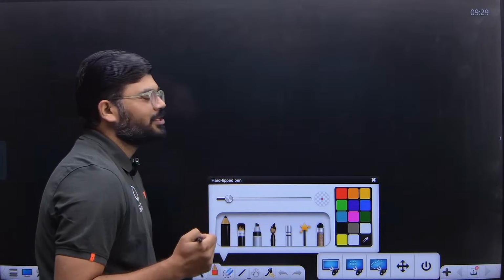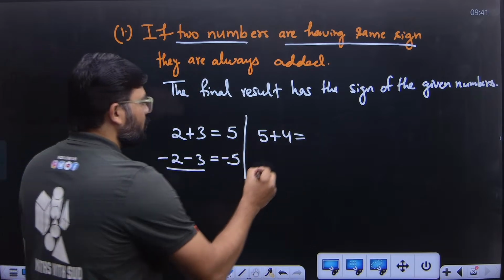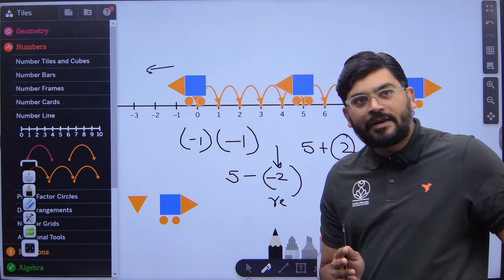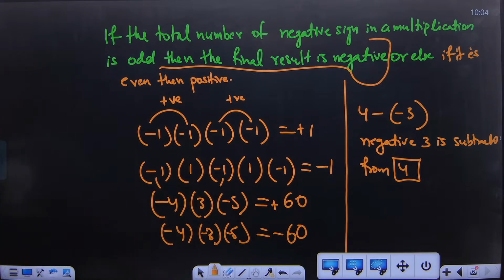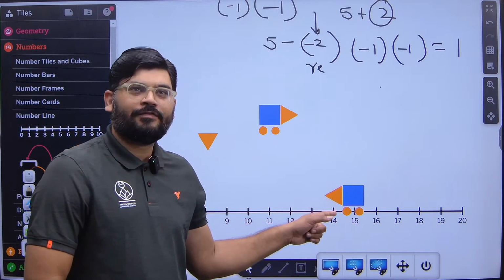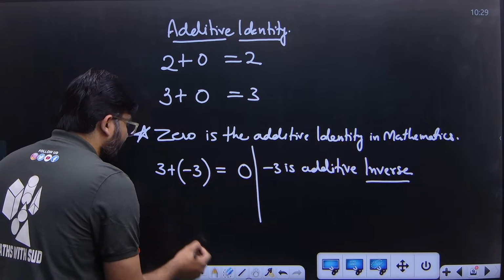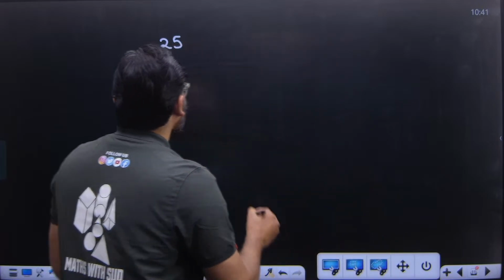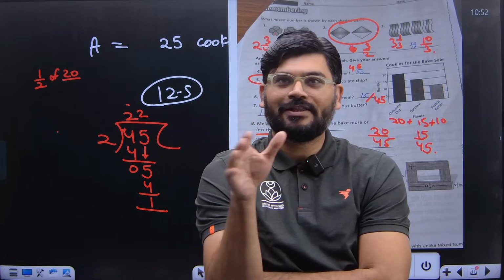FUNDAMENTAL OF MATHEMATICS | USA ENGLISH CLASS